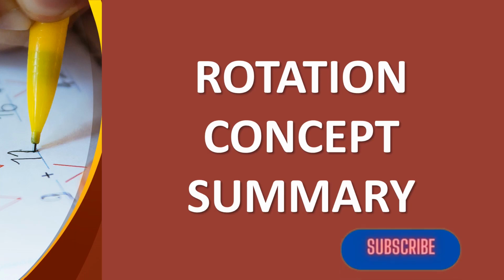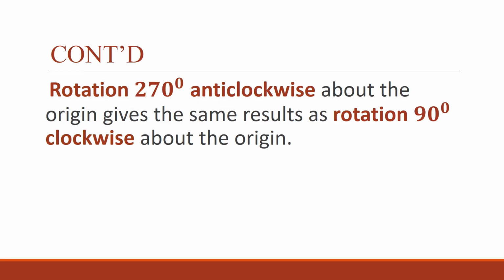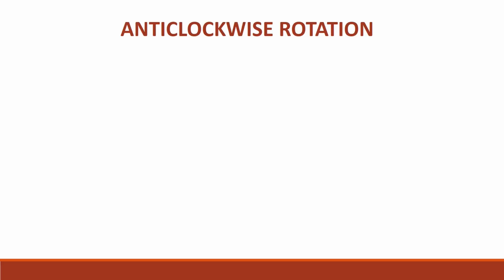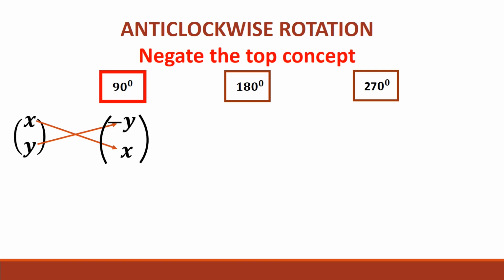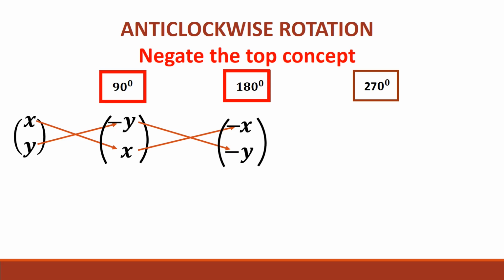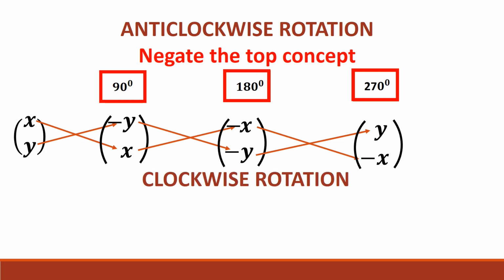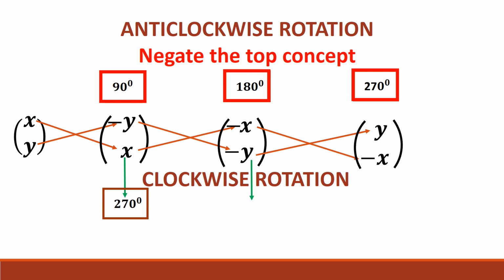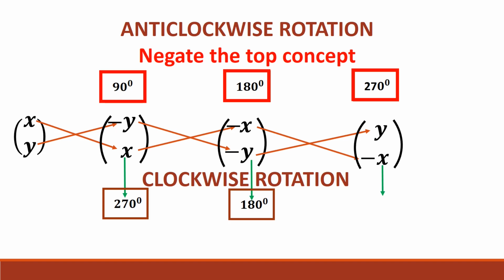Rotation Concept Summary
How to derive the formaulas for the various types of rotation with struggle.